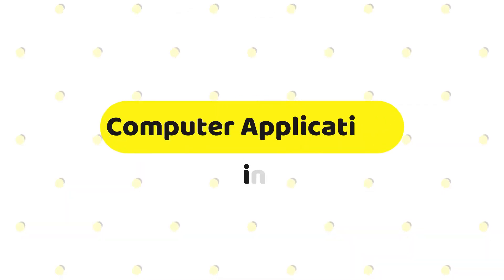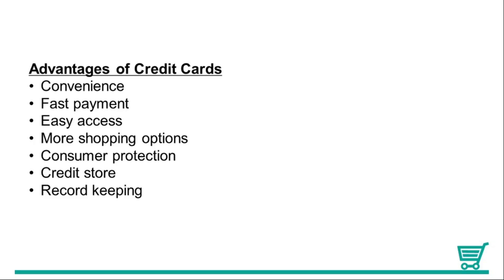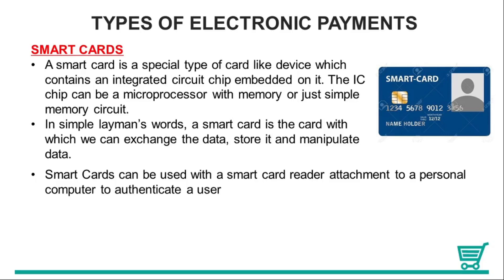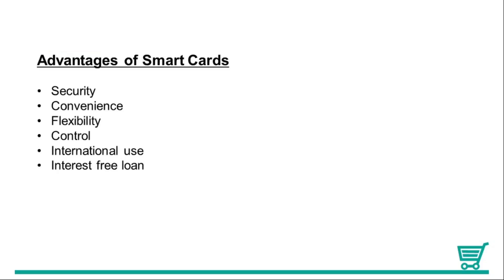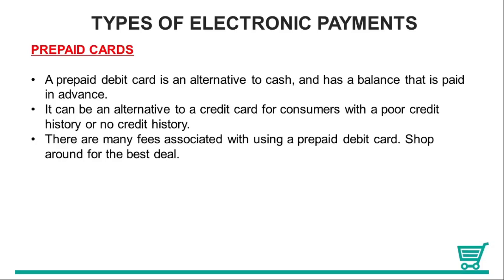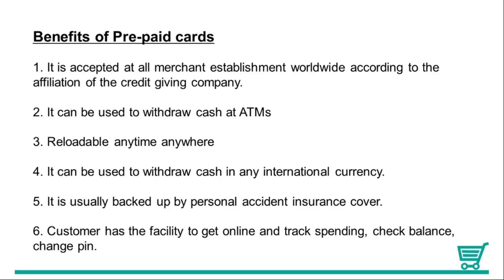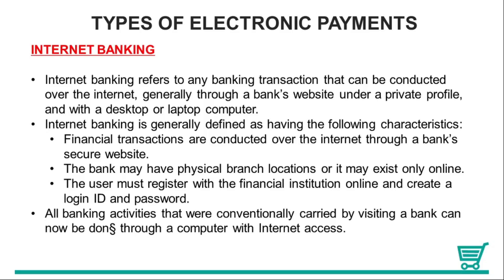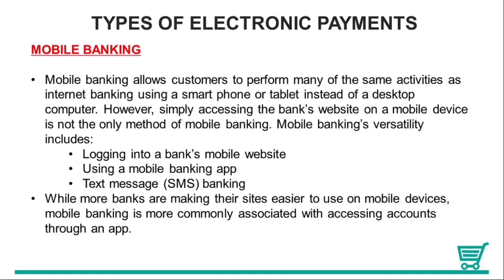E- Commerce and Digital Payments - Part 7 | Computer Application in Business | V Semester B.com CA